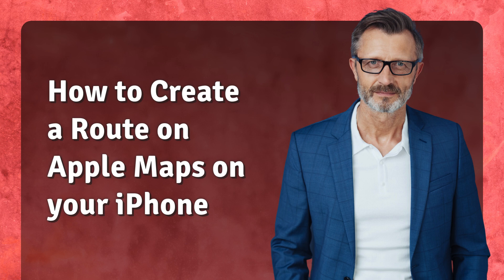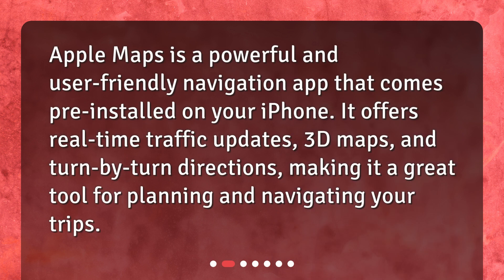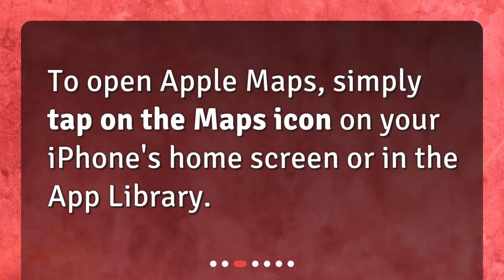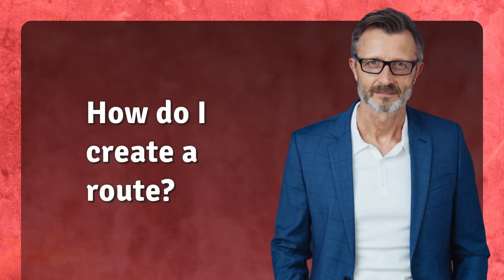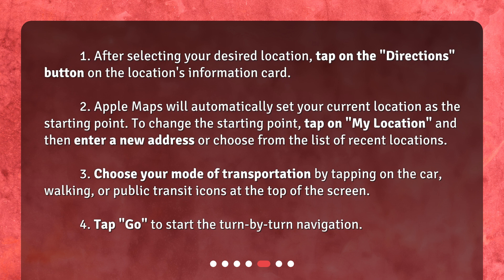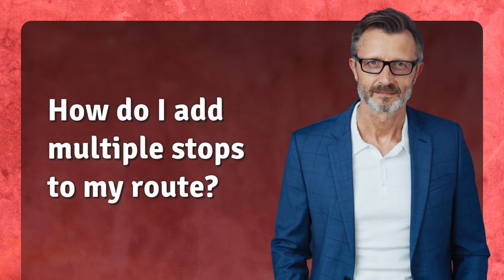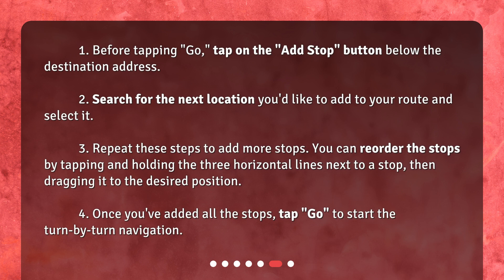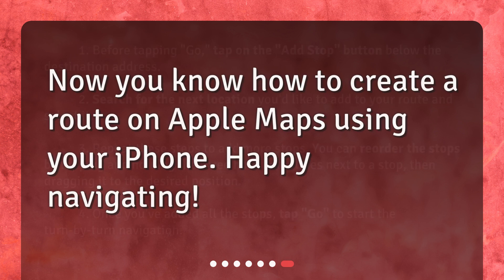How to Create a Route on Apple Maps on your iPhone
How do I create a route on Apple Maps on my iPhone? • Learn how to create a route on Apple Maps using your iPhone in just a few easy steps! With real-time traffic updates, 3D maps, and turn-by-turn directions, Apple Maps is the perfect tool to plan and navigate your trips. Follow along with our tutorial and start exploring today! 🗺️🚗

00:00 • How to Create a Route on Apple Maps on your iPhone
00:13 • Why use Apple Maps?
00:32 • How do I open Apple Maps?
00:43 • How do I search for a location?
01:03 • How do I create a route?
01:41 • How do I add multiple stops to my route?